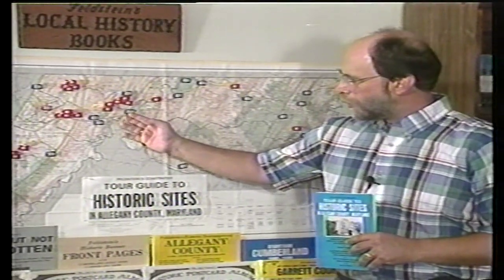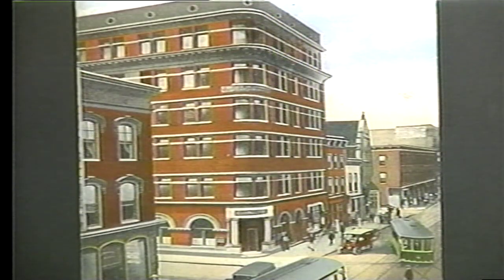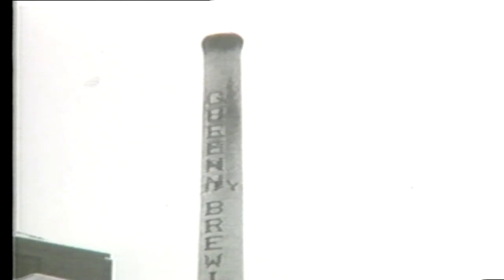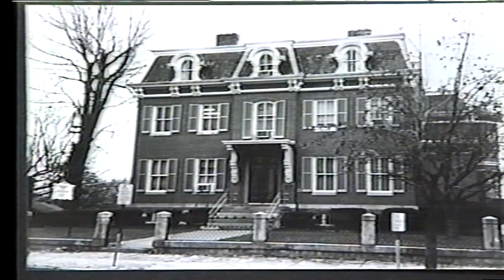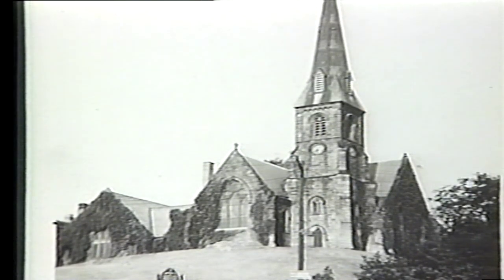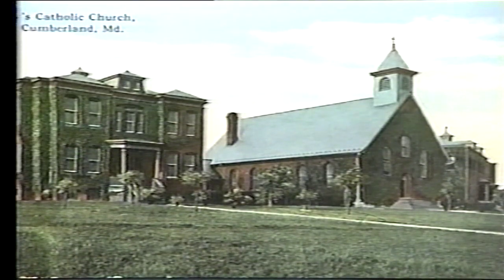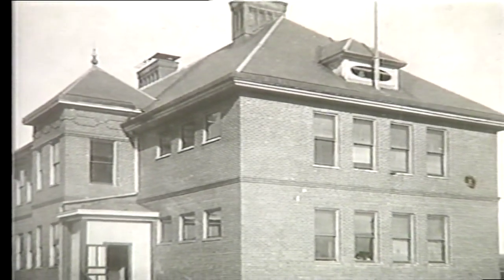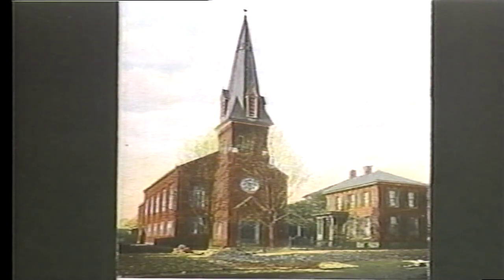Feldstein's Historic Allegany County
A Feldstein's Historic Allegany County video. A video postcard extravaganza.